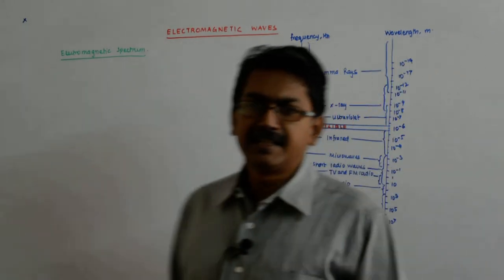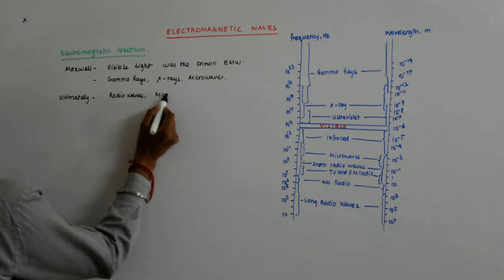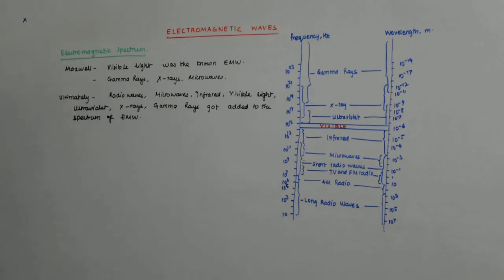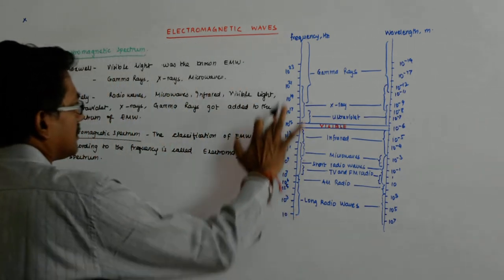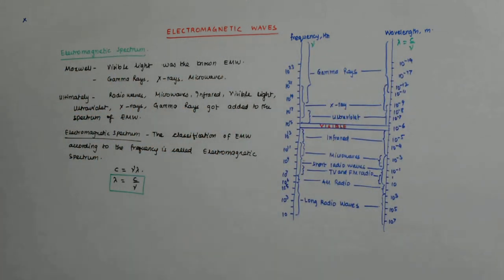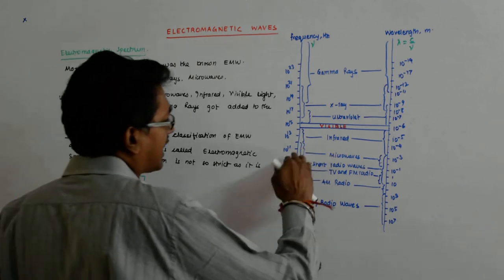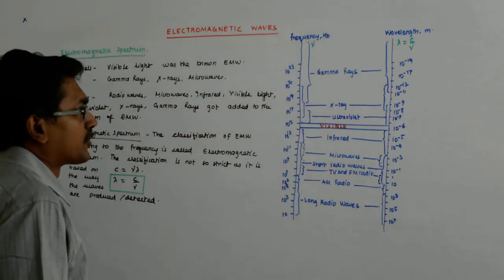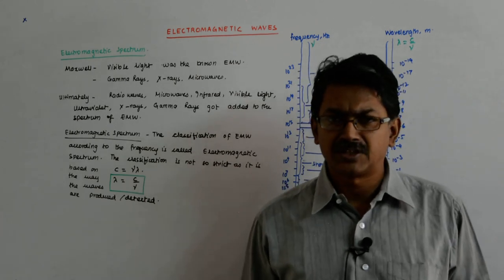Electromagnetic Waves 17